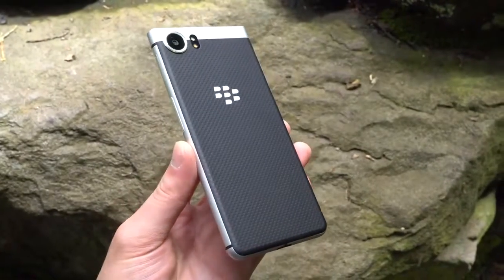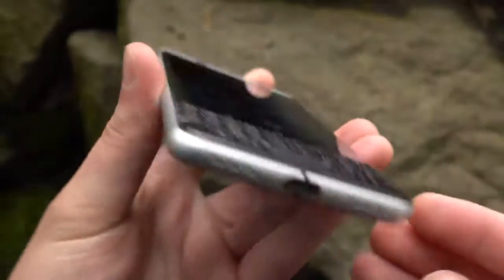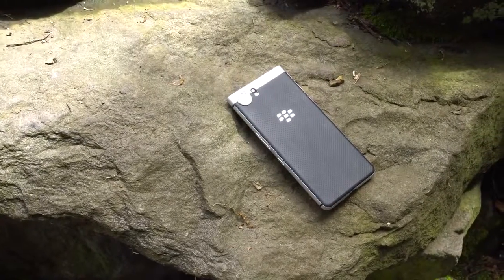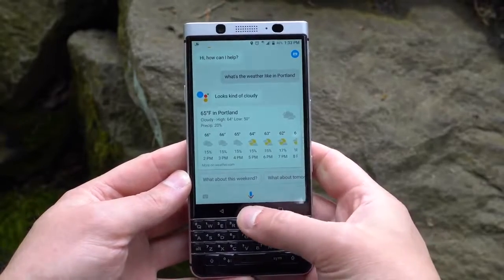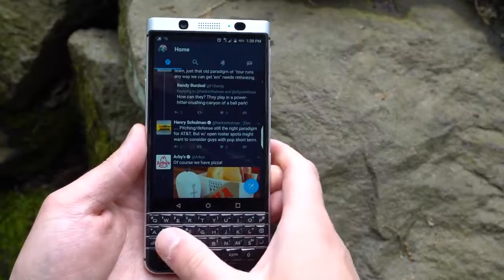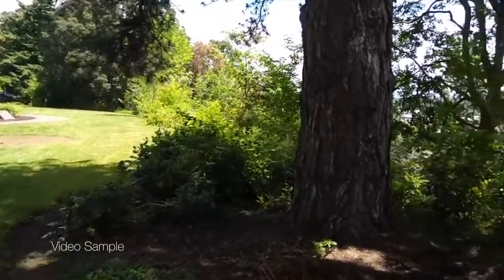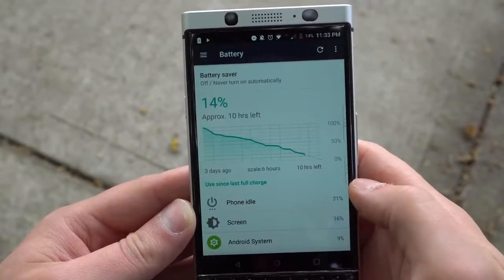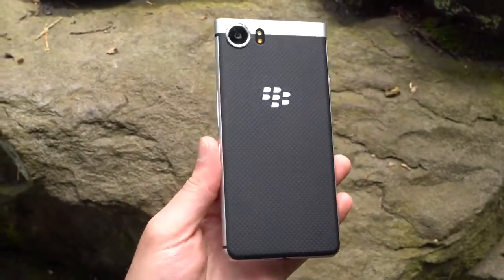Blackberry KEYone smartphone Unboxing full review,camera,battery,display and many more